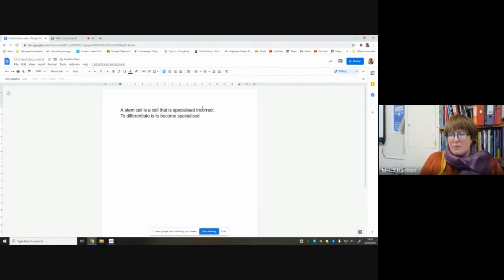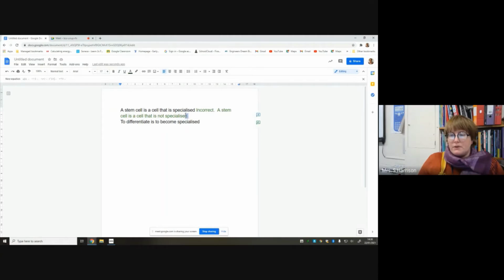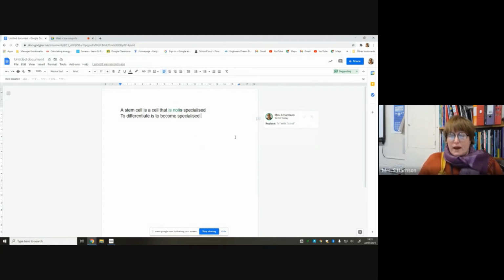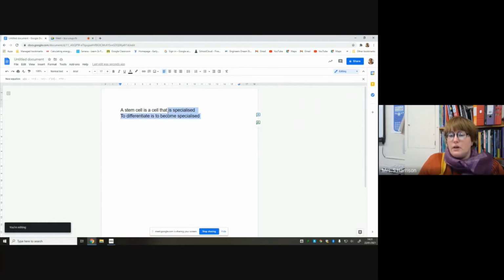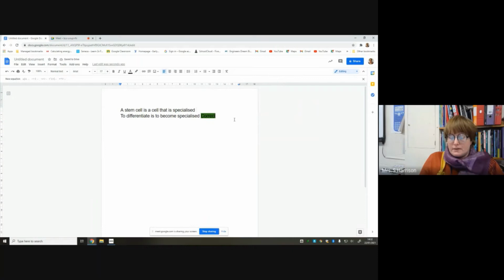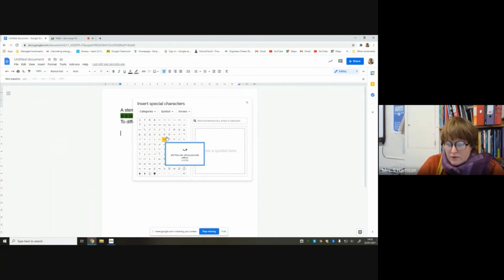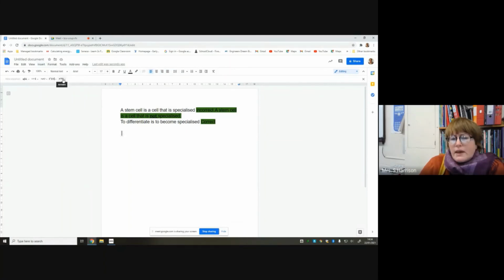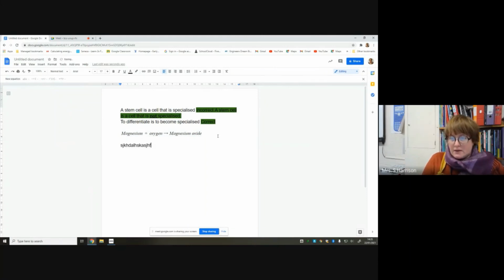'Marking' your work in google docs and writing chemical equations